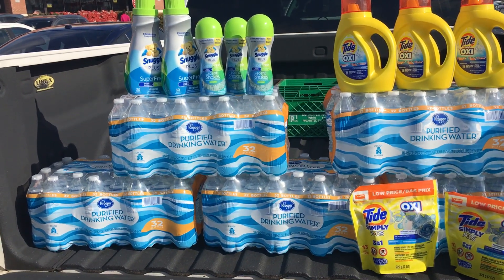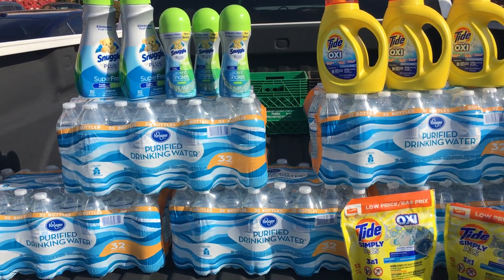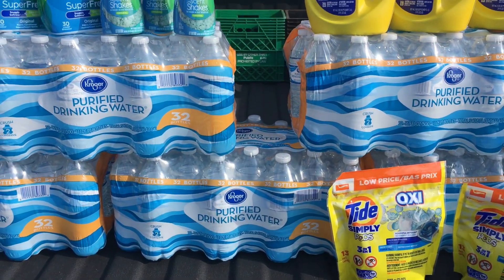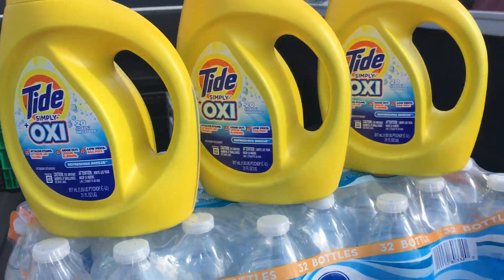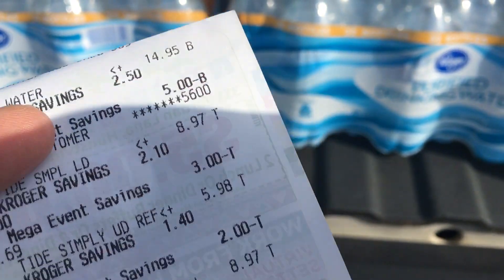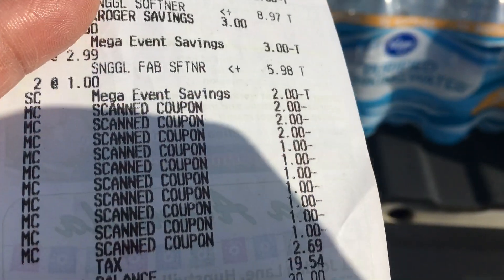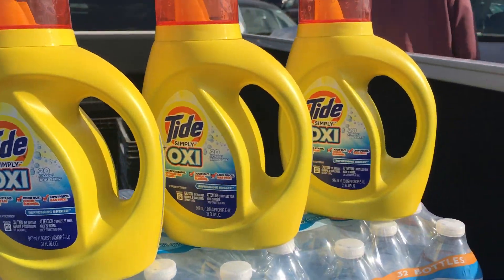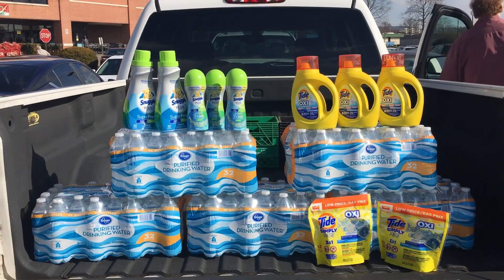Super Duper Buy 5 Save $5 Kroger Mega!!